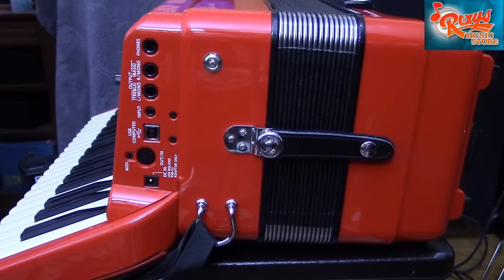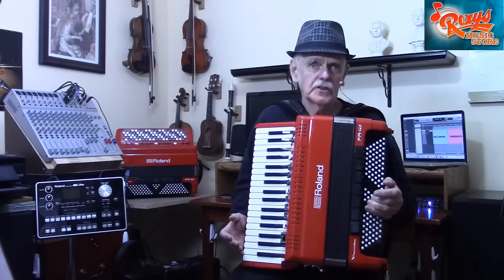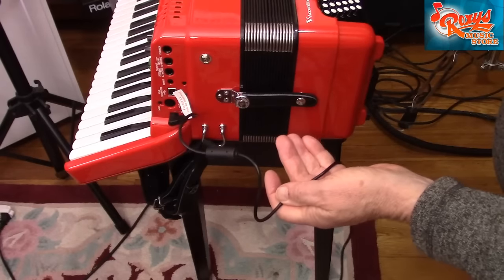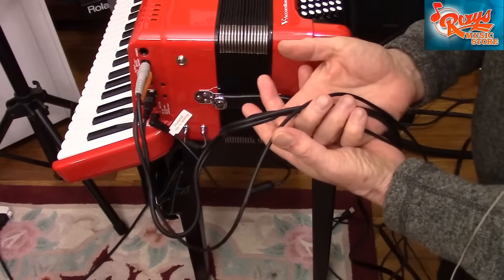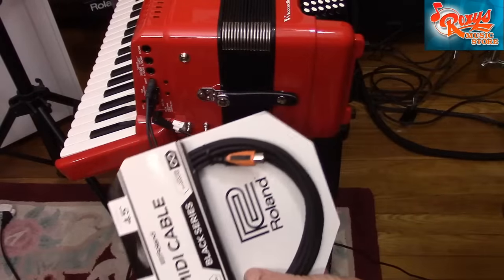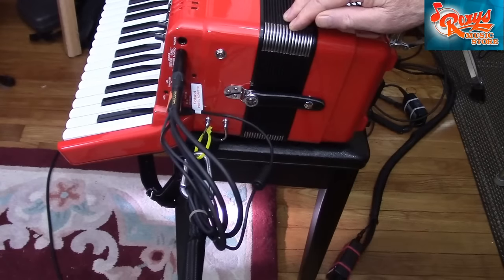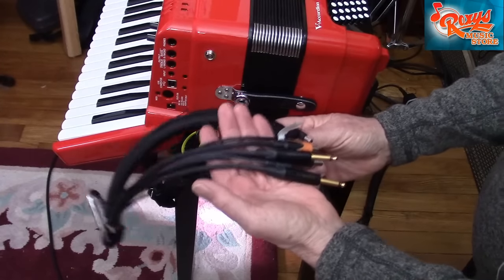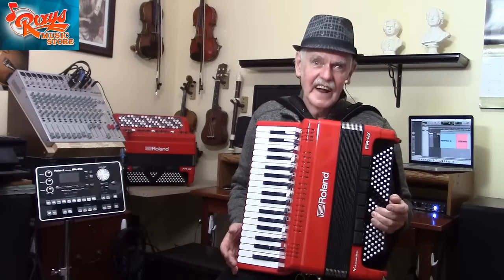FR-4x Safe Cable Management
The purpose of this video is to give some practical ideas for the safe use of the new FR-4x V-Accordion, with emphasis on cable management in the music studio environment.